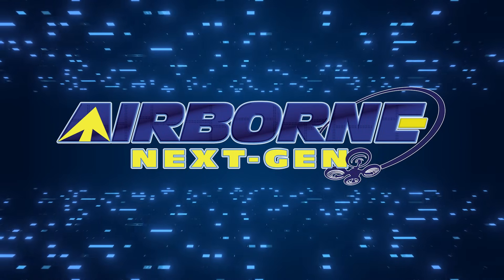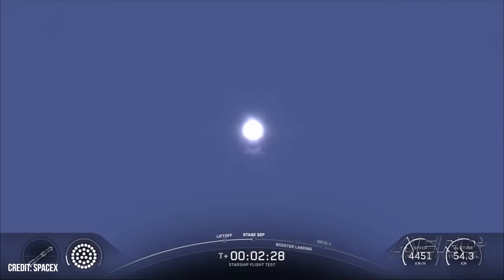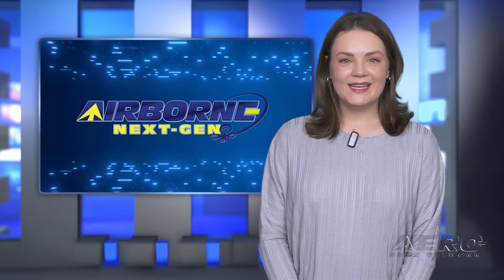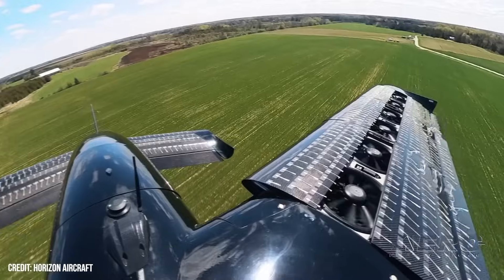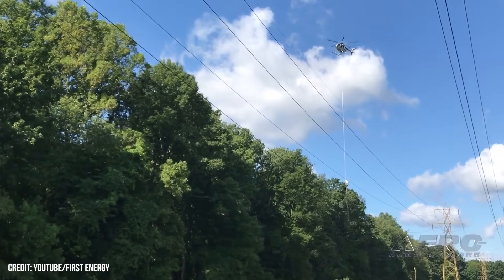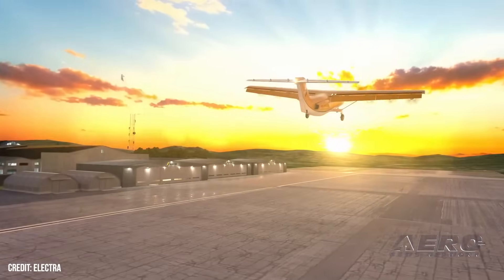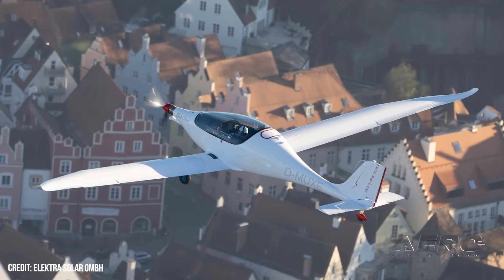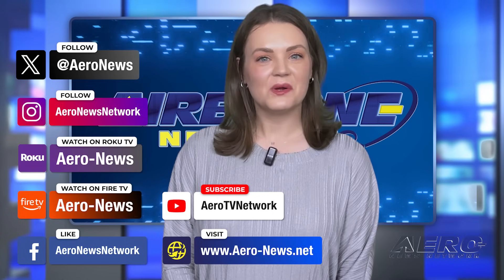Airborne-NextGen 05.28.25: SpaceX Tries Again, Electra Blown Wing, Solar Record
Also: Horizon X7 eVTOL, Golden Dome, Merlin Exp A/W Cert, Rotors v Trees

SpaceX launched its ninth flight test of a complete Starship vehicle nearly on time after a few minutes of holds before getting a move on. This was a far tougher flight test than previous missions, especially for the booster which was subjected to some aggressive and adverse test conditions... which it did not survive before its scheduled landing in the Gulf of America. This was the second flight of the booster... Electra has conducted wind tunnel testing at the MIT Wright Brothers Wind Tunnel that confirmed its blown wing design delivers the high lift for takeoff and landing within just 150 feet, or about 10% of the distance required by conventional aircraft of similar size. Elektra Solar announced that its Elektra Solar Trainer aircraft successfully completed a 900-mile trip from southwestern Germany through Austria and Hungary, terminating in Brasov, Romania. The trip, originating at the Donaueschingen-Villingen Airport was flown in seven legs, the longest of which was a little over 185 miles. All this -- and MORE in today's episode of Airborne-NextGen!!!

Airborne-NextGen 05.28.25 is chock full of info in this Weekly News Episode, Wednesday, May 28th, 2025... Presented by Aero-TV veteran videographer and Airborne Hosts Holland Lee, Sophie Hurlock, Brianne Cross, Christopher Odom, and Laura Hutson, and is supported by ANN CEO/Editor-In-Chief Jim Campbell, and Chief Videographer Nathan Cremisino, this episode covers:

SpaceX Starship 9 Undertakes Test Flight
Electra Blown Wing Generates 7X Greater Lift Coefficient
Elektra Solar Trainer Flies 900 Miles Across Europe
Horizon X7 eVTOL Achieves Transition Flight Milestone
President, SecDef Announce Golden Dome Missile Defense Plan
Merlin Receives New Zealand Experimental Airworthiness Cert
Power Company Sends Saw-Equipped Chopper to Trim Trees